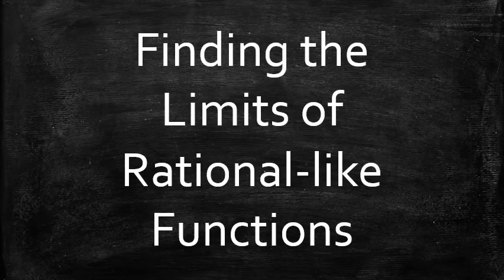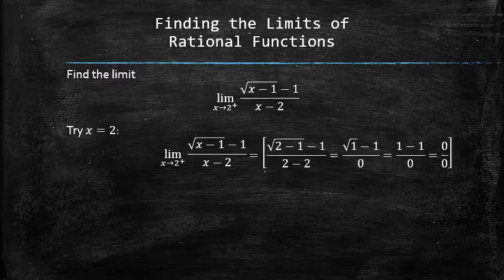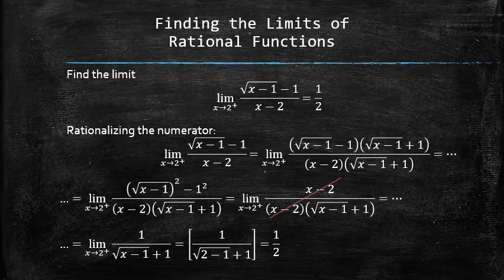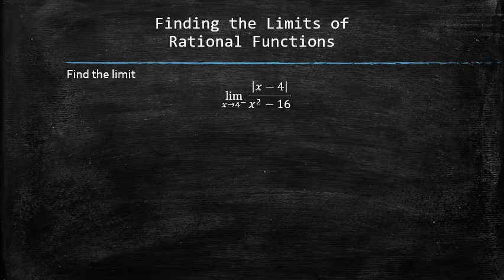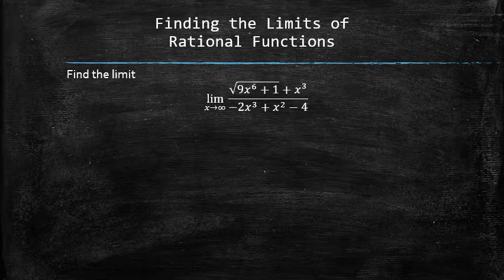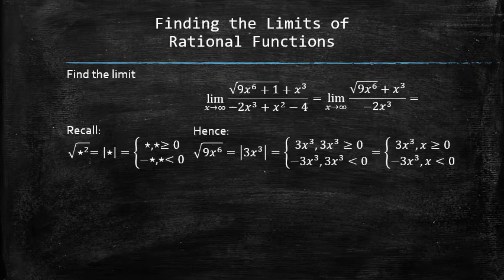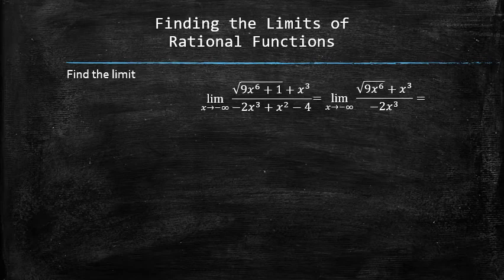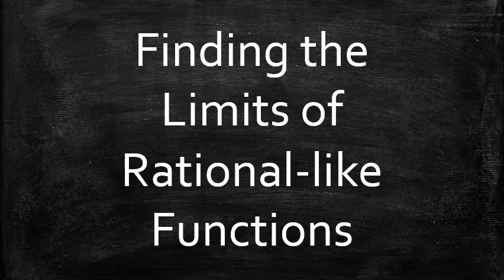Finding the Limits of Rational-like Functions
In this video, I discuss a few techniques that allow us to find the limit of a rational-like function using the analytic approach. To navigate the lecture, you may use the following timecodes:
0:00 Intro
0:08 What is a rational-like function?
0:43 Finding the limit of a rational-like function - Example 1
2:27 Finding the limit of a rational-like function - Example 2
4:40 Finding the limit of a rational-like function - Example 3
6:36 Finding the limit of a rational-like function - Example 4
8:13 Outro